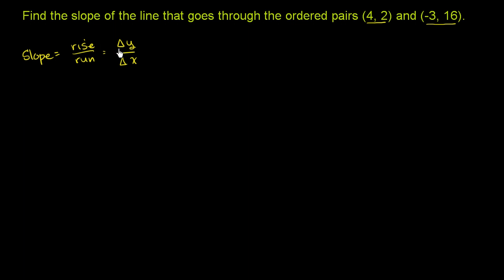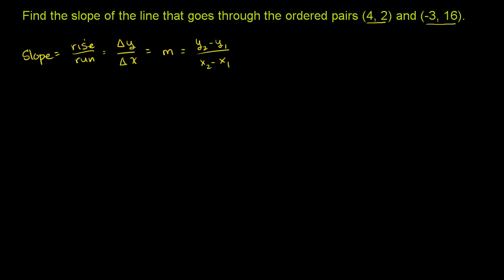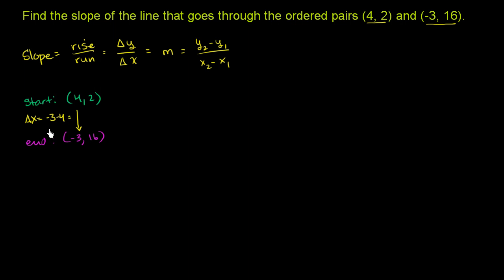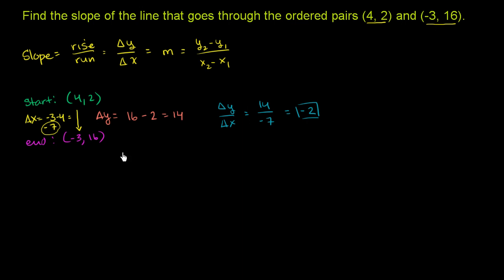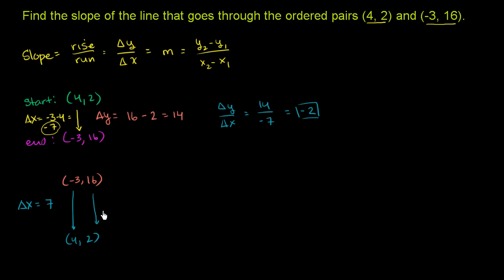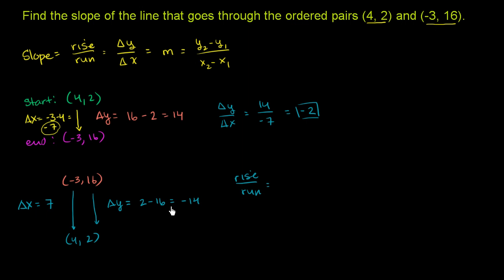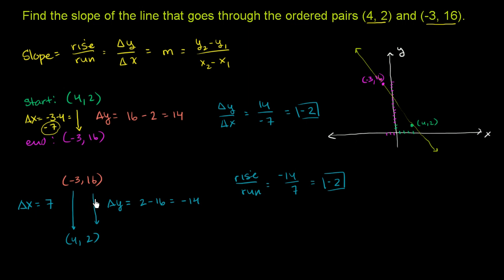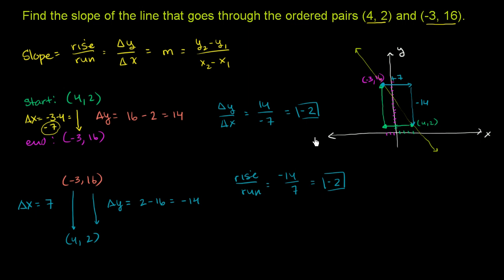Slope from two ordered pairs example 1 | Algebra I | Khan Academy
Courses on Khan Academy are always 100% free. Start practicing—and saving your progress—now

An example of finding the slope between two points